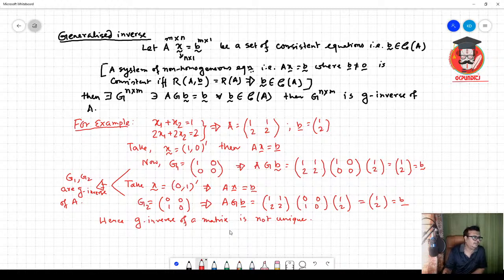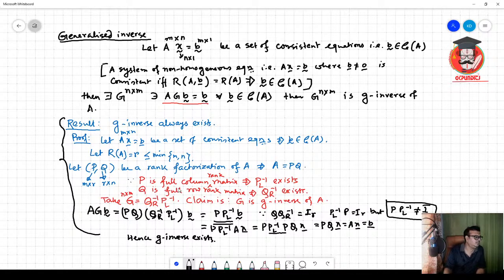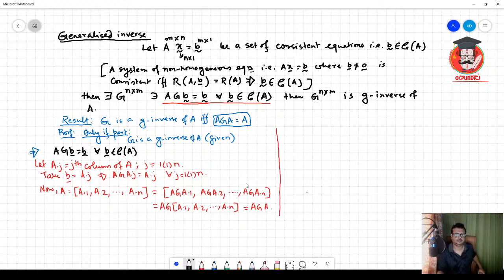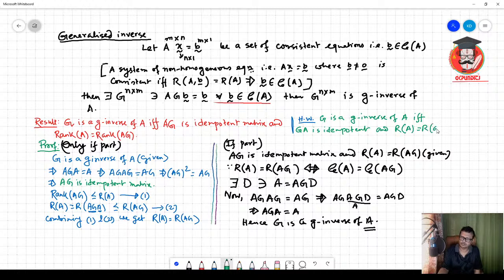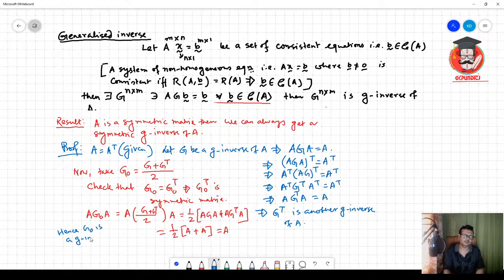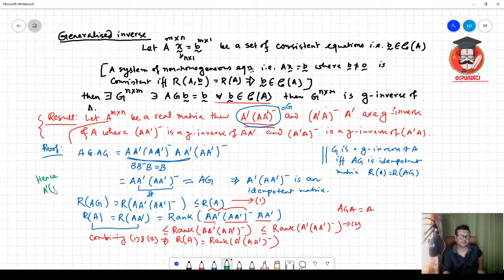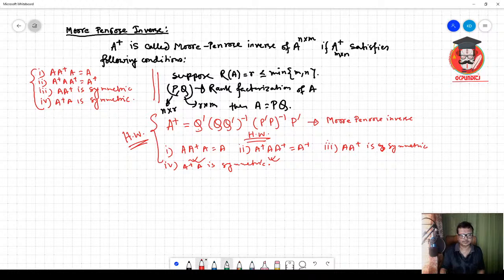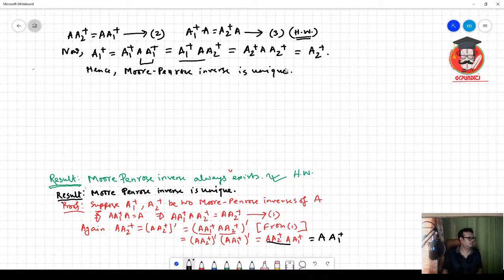linear algebra for PG statistics Day 9 : Generalised inverse